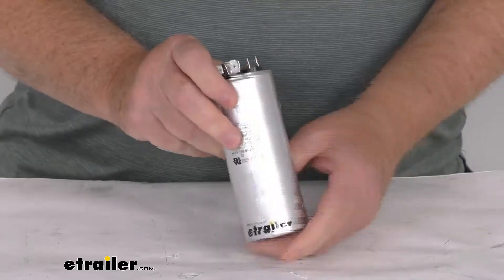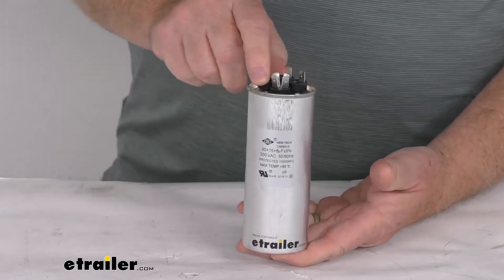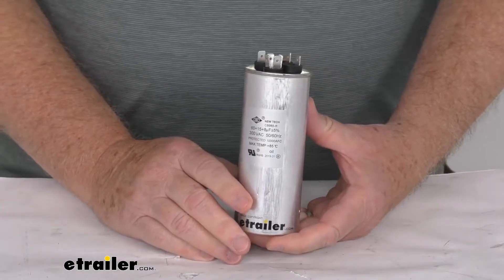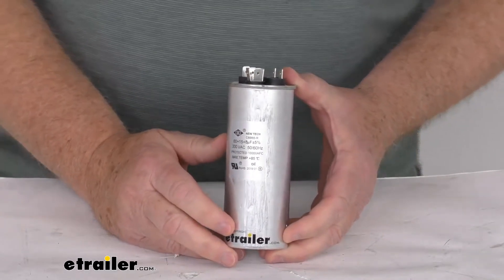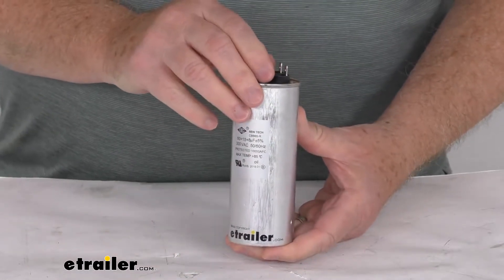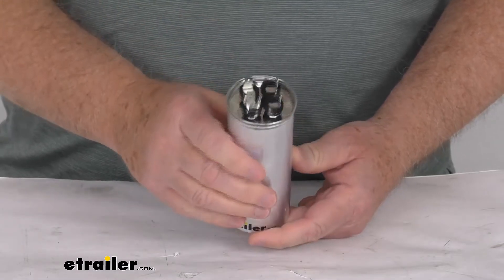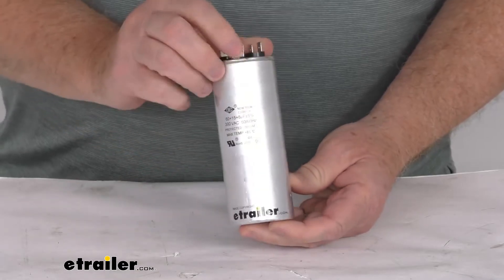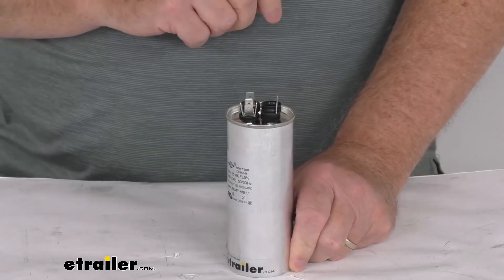etrailer | Replacement Start Capacitor for Furrion 15,500 Btu RV Air Conditioners Feature Review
Hello, everybody. This is Jeff at etrailer.com. Today, we're going to take a look at this Furrion start capacitor for the 15,500 BTU Furrion air conditioner.Now, this start capacitor will jumpstart the AC when your campsite or generator doesn't provide enough power. This capacitor will store the energy that'll be later be used for the next start-up. The relay switch on your air conditioner will turn the start capacitor off once the sufficient power has been supplied.This is an easy bolt-on installation. Now, the hardware is not included.

And you can see right at the very top here, there are connections to be made.But that should do it for the review on this Furrion start capacitor for the 15,500 BTU Furrion air conditioner.